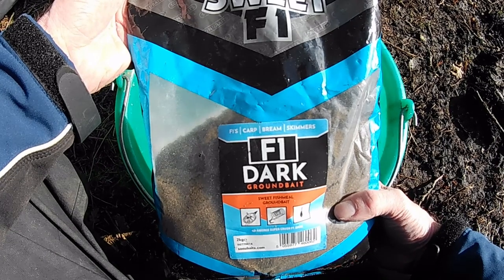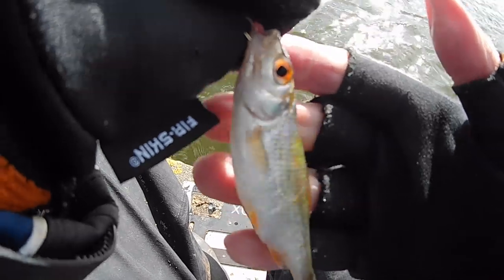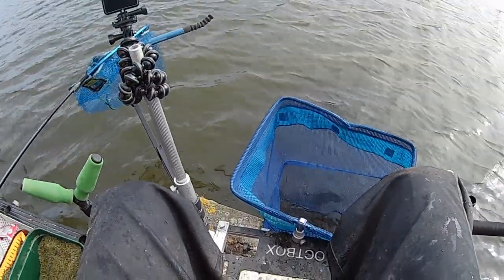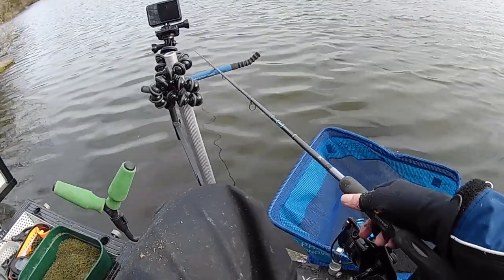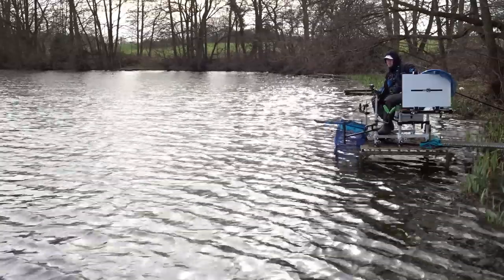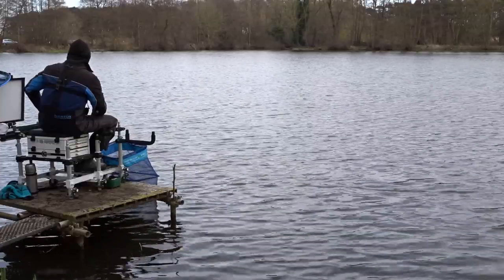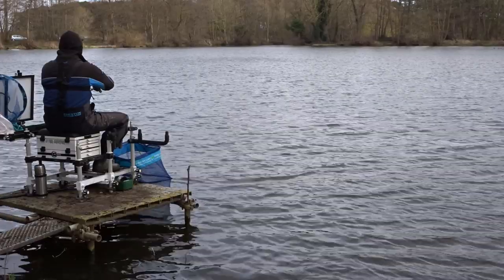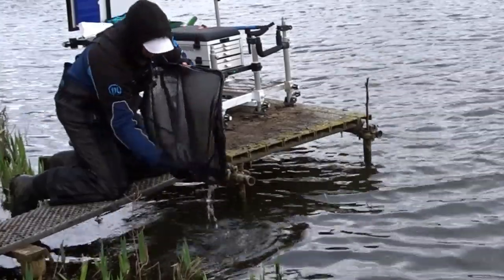Feeder Fishing for Bream - YDAA Park View Lake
The sun finally shone, well at least for a time.  There are hard frosts each morning so feeder fishing for bream on a big natural venue like YDAA Park View Lake at Sand Hutton York can be extremely challenging.  It may be spring but add in a strong easterly wind and it still feels like winter!

I reveal my feeder fishing rigs for bream, the cage feeders I use, and my feeding strategies.  Watch on as I battle the elements, bad luck and persevere to overcome the odds.

TIGHT LINES!